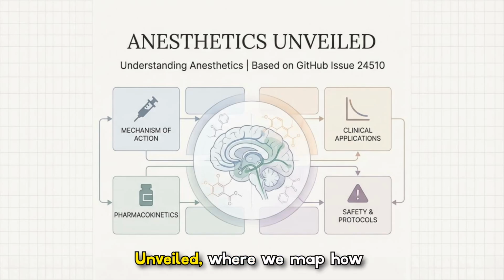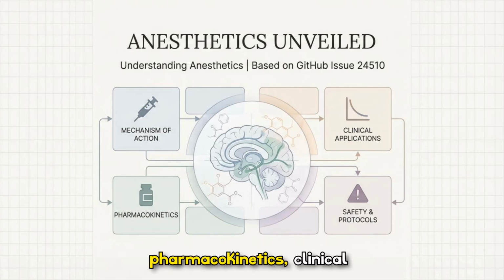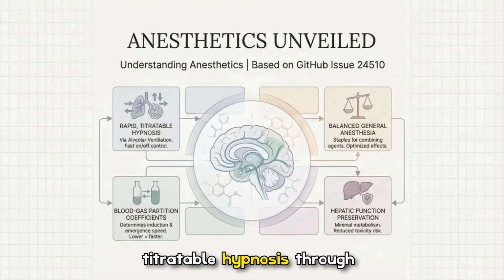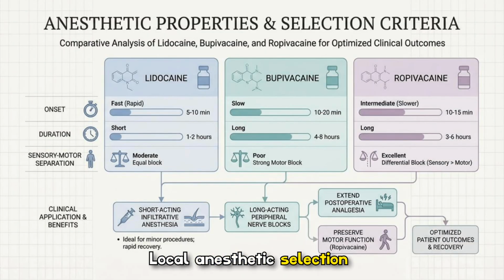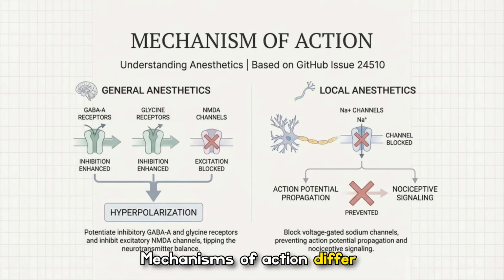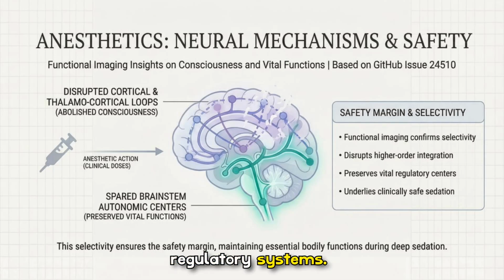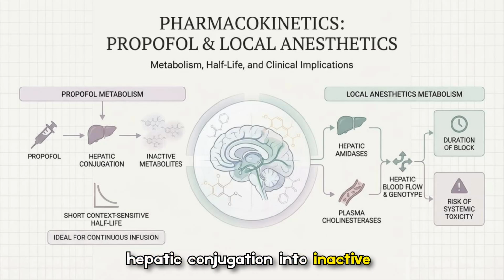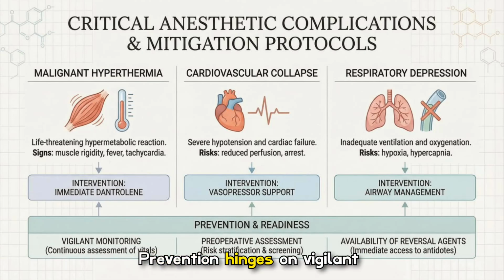Anesthetics and How They Work (6 Minutes)